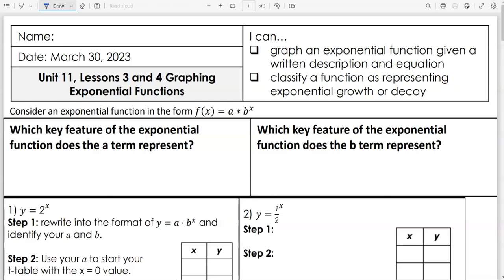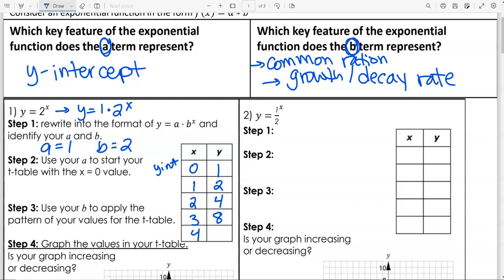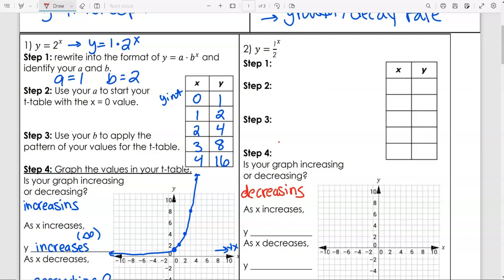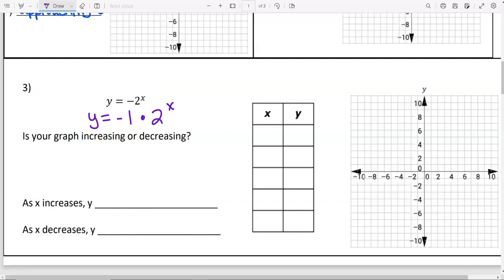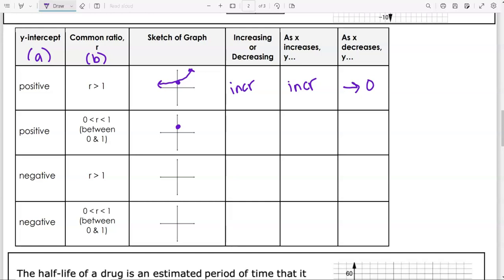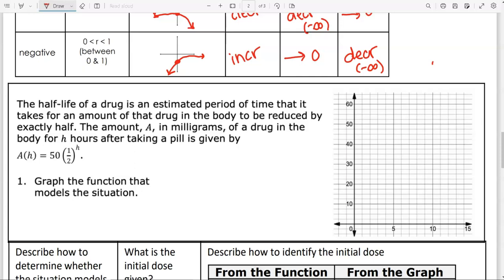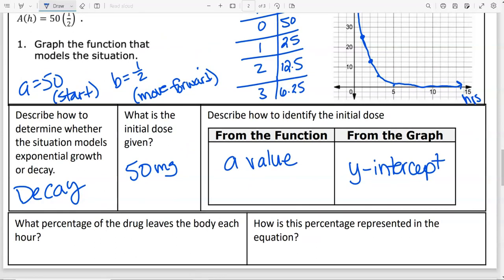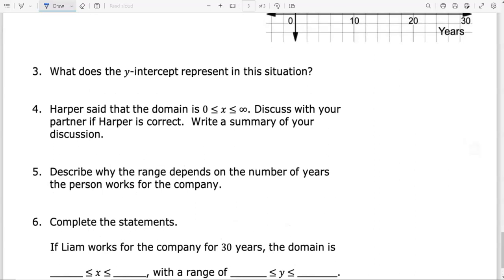Alg 1 Growth and Decay Graphs